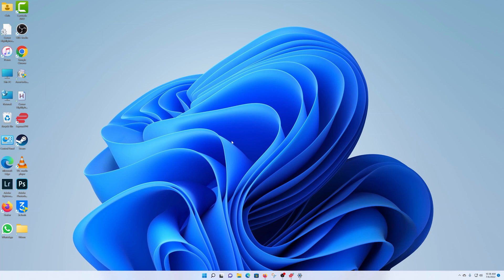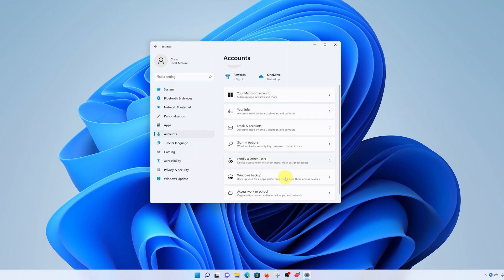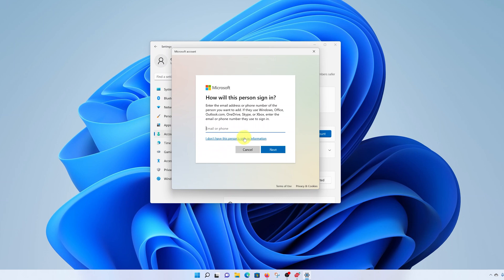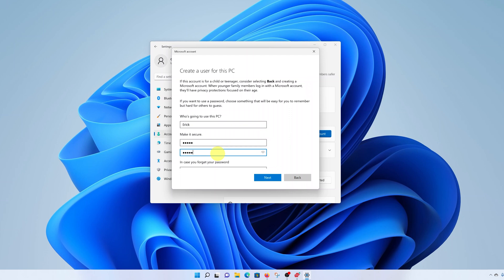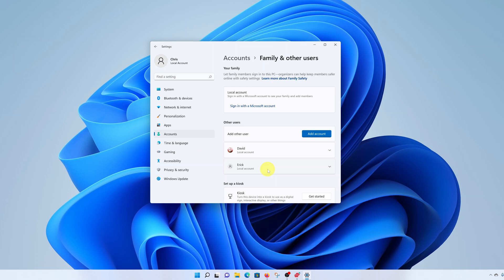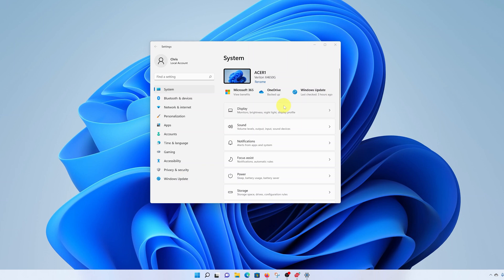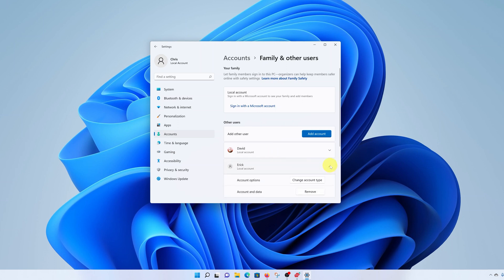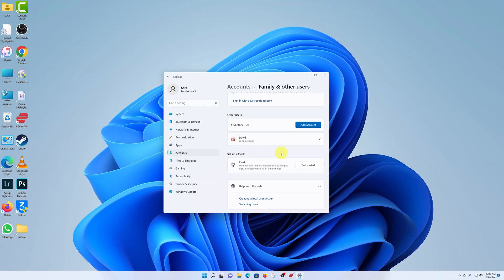Windows 11: How To Add and Remove User Accounts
Learn how to add and remove a user account on Windows 11.
You can add a user account to prevent unwanted people from accessing your personal information.

Timestamps
0:00 - Introduction
0:08 - How to add a user account in Windows 11
2:04 - How to remove a user account on Windows 11
3:20 - Outro

How to Add a User Account
Go to Settings
Click on Accounts
Select Family and other users
Click Add account

How to Remove a User Account
Go to Settings
Click on Accounts
Select the User account you want to remove
Click on Remove

Edition: Windows 11 Pro
Version: 21H2
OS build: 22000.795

Cell Phone Tripod Adapter